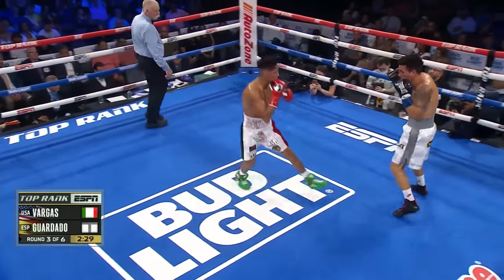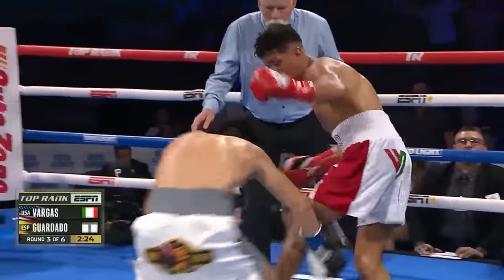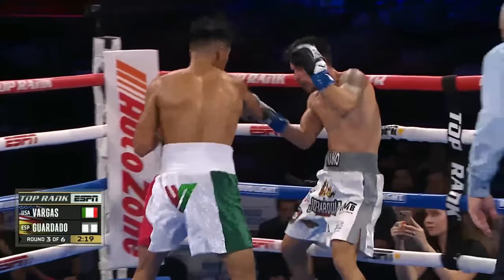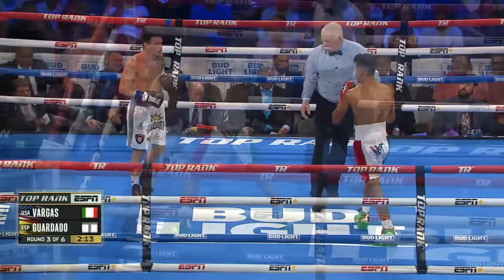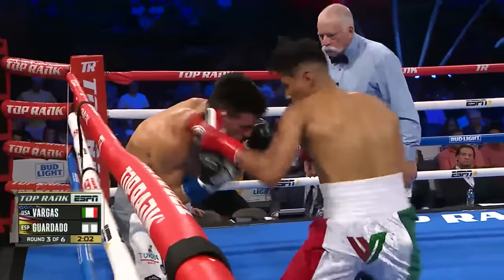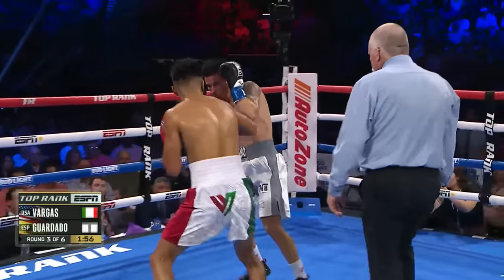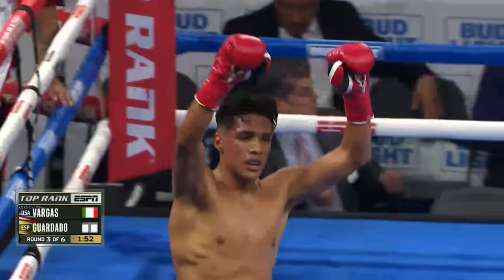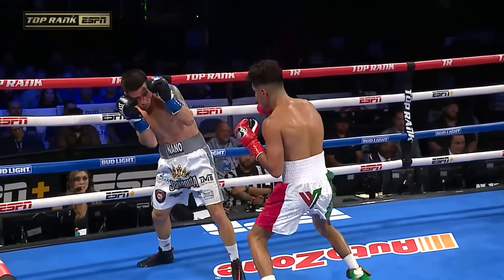El General Emiliano Fernando Vargas With Another Highlight Knockout Win | FIGHT HIGHLIGHTS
Watch the highlights from one of the fights on the undercard of lopezgonzalez featuring Emilano Fernando Vargas. In the fight it was a dominate performance by Vargas getting the stoppage win.

Next up for Top Rank Boxing, Japan’s unified WBC/WBA light flyweight world champion Kenshiro Teraji will defend his titles against South African two-division world champion Hekkie Budler on Monday, September 18, at Ariake Arena in Tokyo, Japan.

In the co-feature, undefeated Japanese southpaw Junto Nakatani makes the first defense of his WBO junior bantamweight world title against Mexican contender Argi Cortes.

Teraji-Budler, Nakatani-Cortes and additional undercard bouts will stream live and exclusively in the U.S. in the early morning hours on ESPN+.